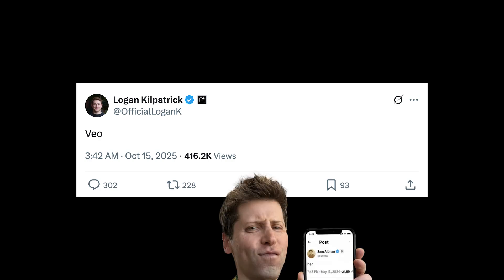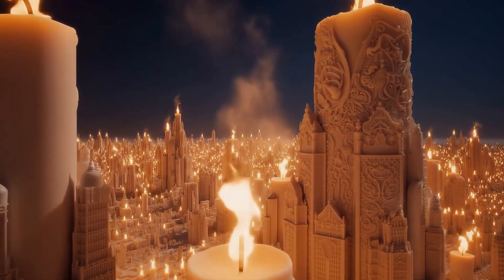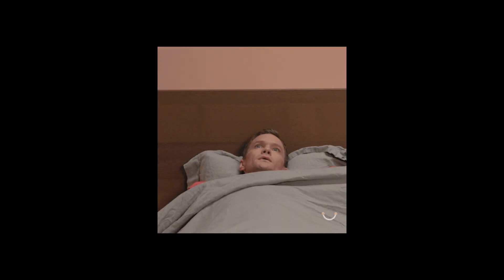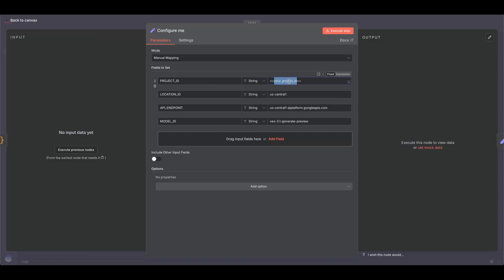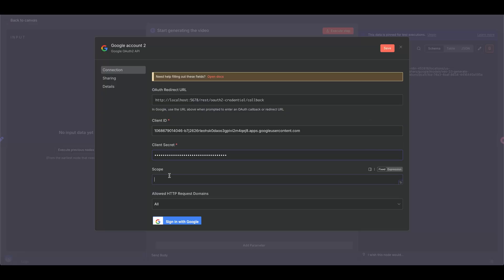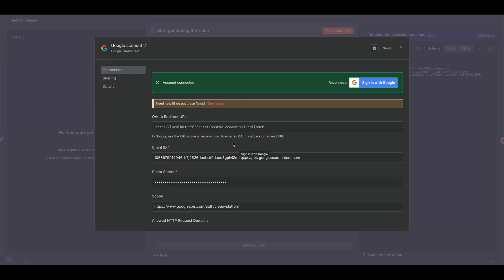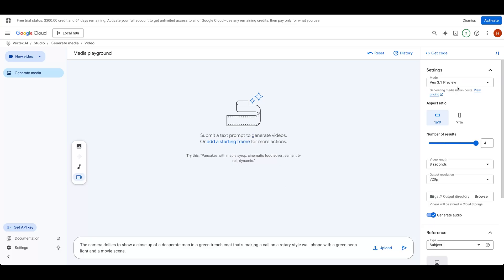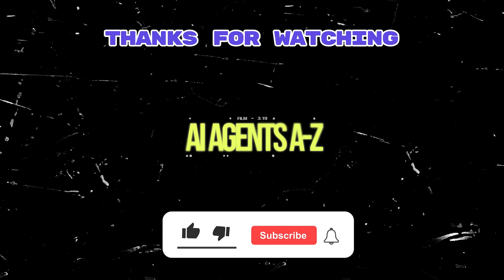Veo 3.1 is now in n8n - how to use it for FREE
Google's Veo 3.1 has finally arrived. With upgraded features like richer native audio and reference to video, this model is definitely dressed to impress. But is there a way to get around the price tag? Find out how we set up Veo 3.1 in n8n with Vertex API to automate AI videos, and be sure to grab the workflow for free.